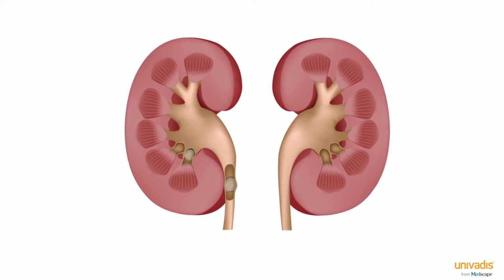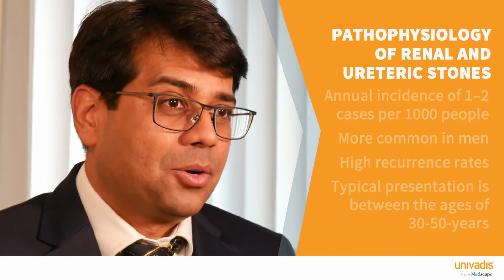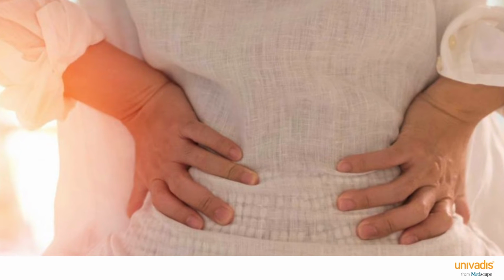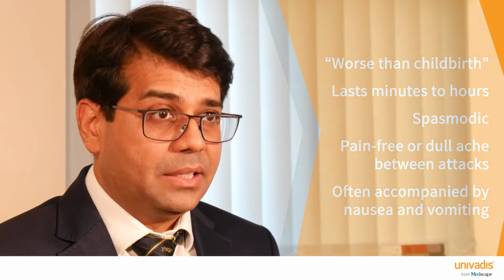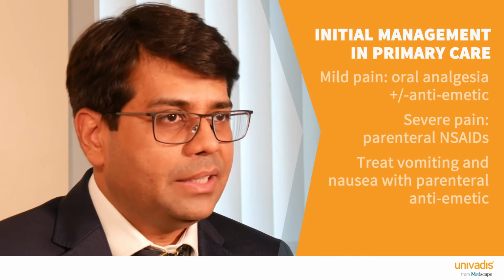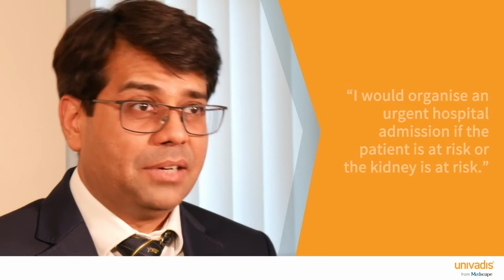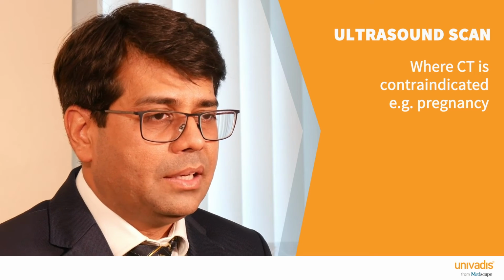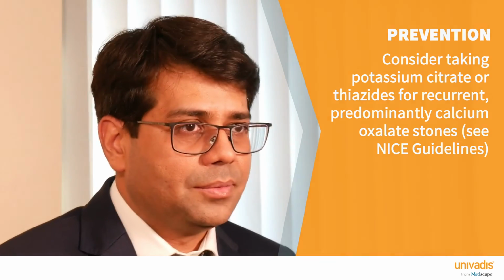Overview of NICE Guidelines - Renal and Ureteric Stones - Fahad Rizvi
This is an educational film intended for UK-based GPs and trainees. It was developed for Univadis/Medscape by St Gilesmedical London & Berlin. You are seeing a draft version. The final version is available for free to registered medical practitioners on their

Our presenter is Professor Fahad Rizvi, A GP in Leicester with an interest in education. He originally trained as a urologist  before moving into primary care. We are most grateful to him.

Please be aware that while NICE reviewed the content of this film and others in the series, they did not initiate this project, nor do they endorse the contents.